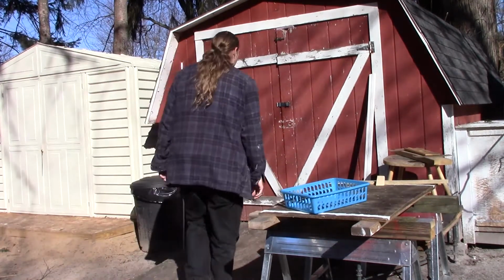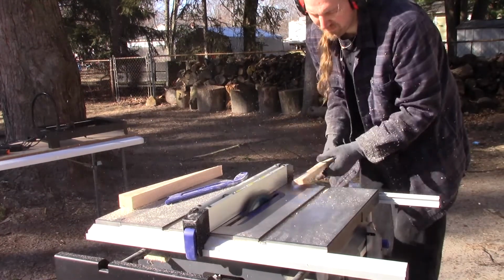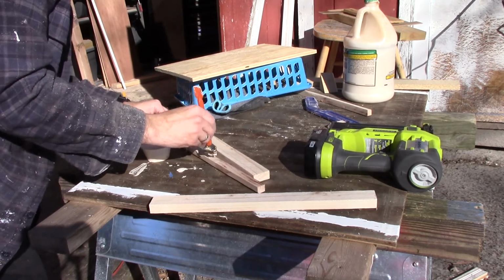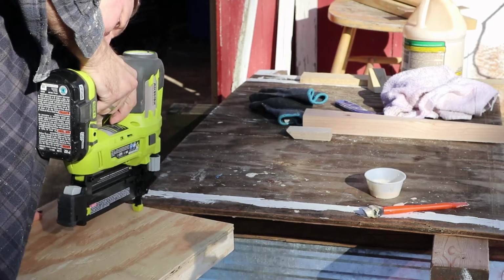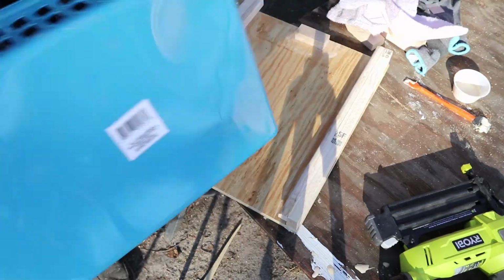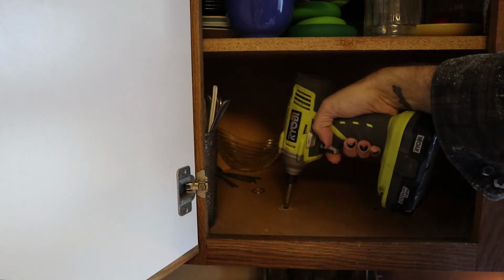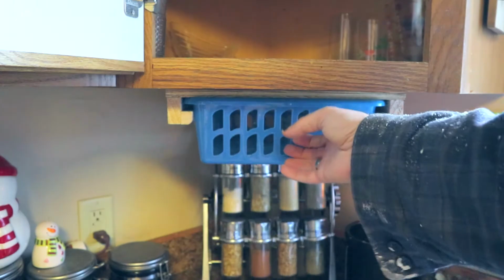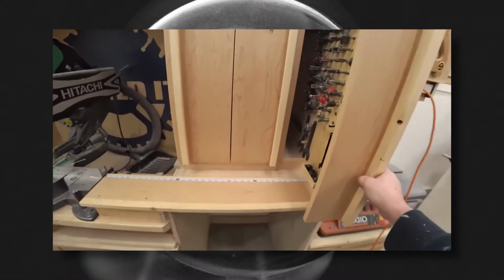BUILD - THAW BASKET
In this video I make a simple basket/drawer, mounted under the cabinet, to thaw frozen foods in, keeping them off the counter and away from 4 legged creatures ;)

Sincerely,
Nick Drake Clements

video009